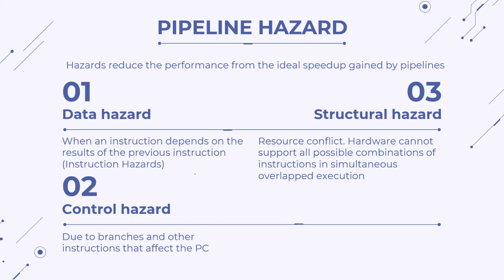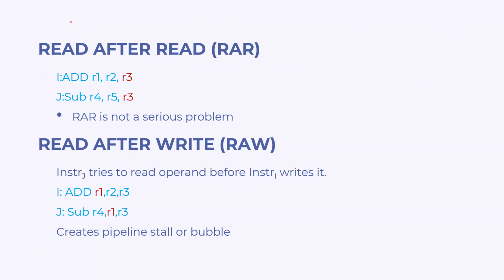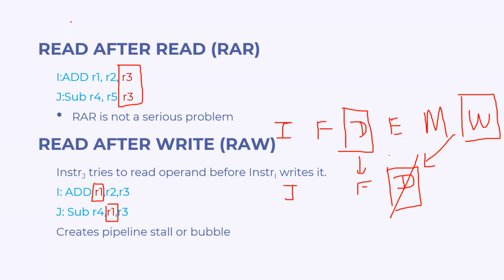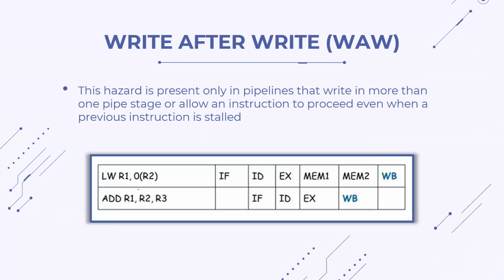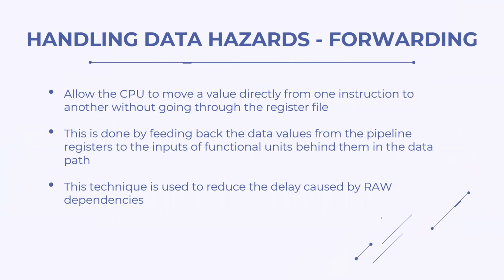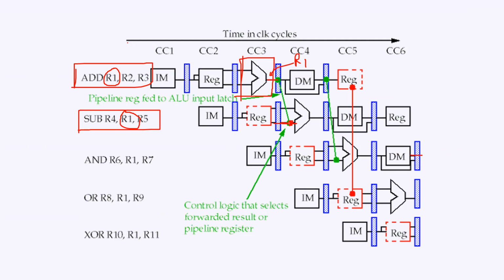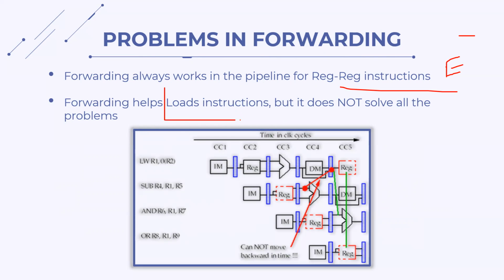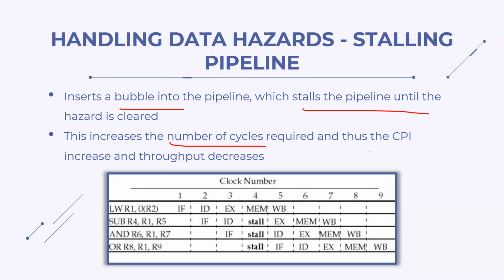Data Hazard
Explain about Data hazard which is one of the pipeline hazard